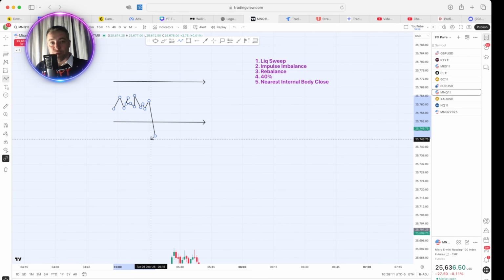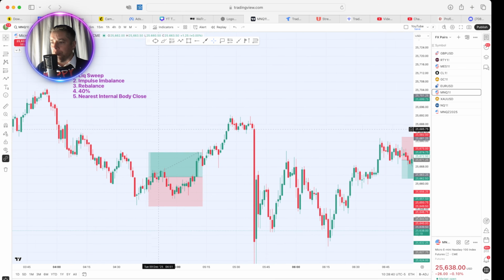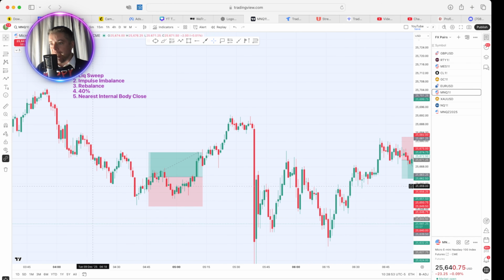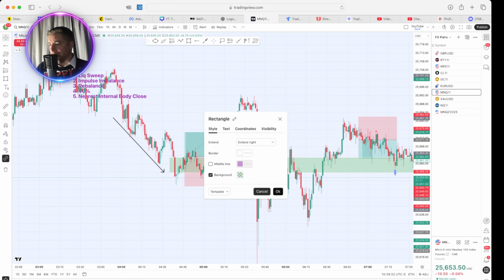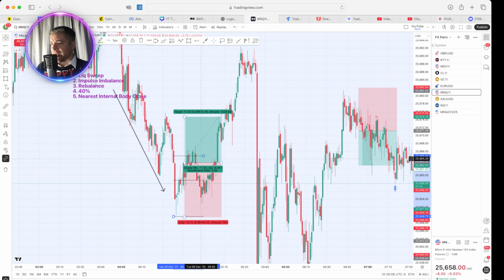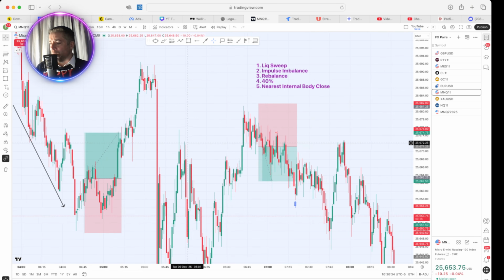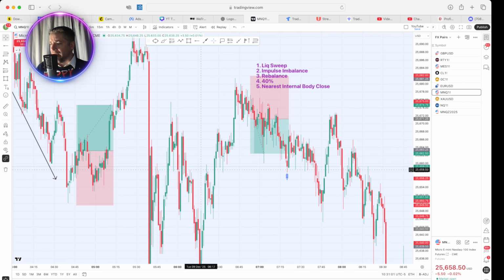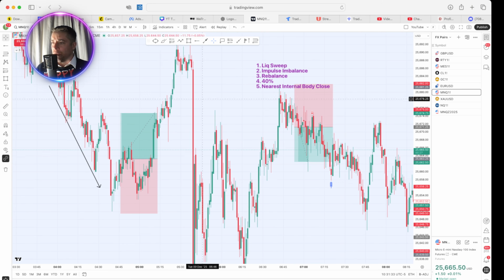My Super Simple 5-Point NQ Trading Strategy (No Indicator Needed)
Unlock my super simple 5-point NQ trading strategy and learn exactly how to trade Nasdaq futures WITHOUT needing any indicator at all. In this video, I break down the clean, mechanical process I use every day to scalp NQ with confidence — using pure price action, SMC concepts, FVG structure, and market timing.
If you want access to the full indicator and Discord community, grab the EARLY BIRD DISCOUNT (just $29!) here:
This method works whether you are trading on TradingView, working toward a funded account, or simply looking to build a repeatable, profitable futures trading routine. I show you what to look for, how to avoid the traps most new traders fall into, and how to build a clean NQ scalping edge without relying on tools.
Perfect for traders using Apex Trader Funding, Topstep, Fidelcrest, FundedNext, and other prop firms.
Inside you’ll learn:
– The 5 exact steps to take before entering any NQ trade
– How to spot high-probability zones using pure price action
– How to trade FVGs, order blocks, and liquidity correctly
– Why most futures traders fail — and how to fix it
– A simple NQ scalping playbook you can use instantly
– How to remove emotion and trade with complete clarity
Whether you're a beginner day trader or an advanced futures scalper, this breakdown will help you sharpen your execution, improve discipline, and build a high-probability approach to Nasdaq futures (NQ).